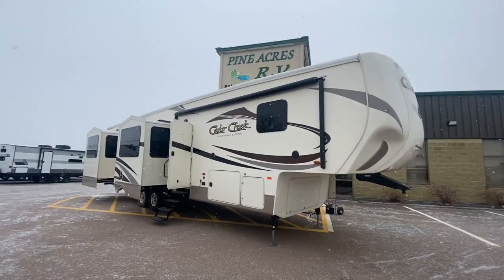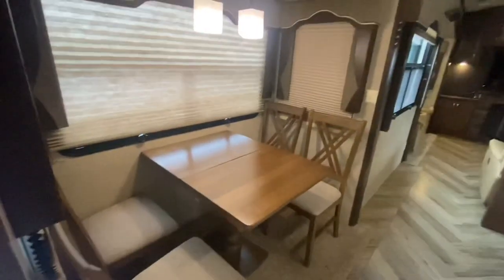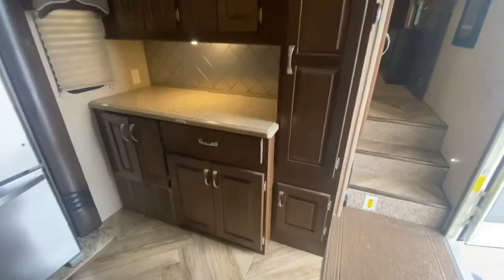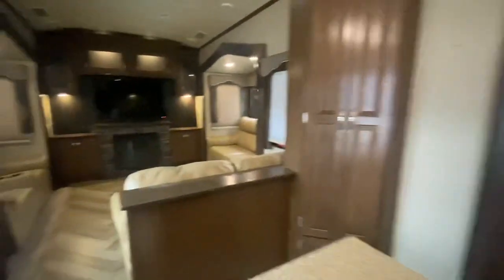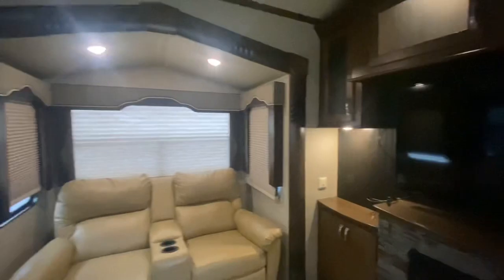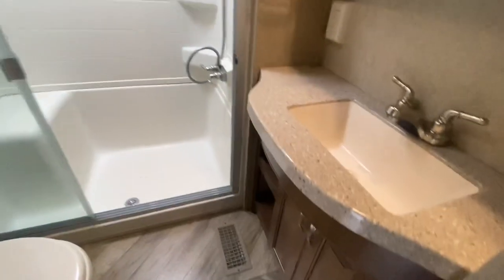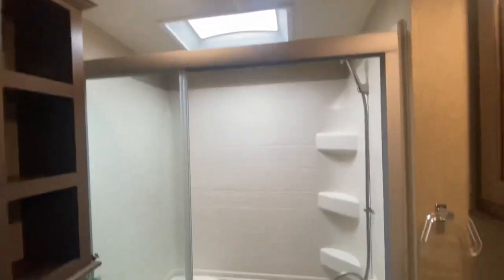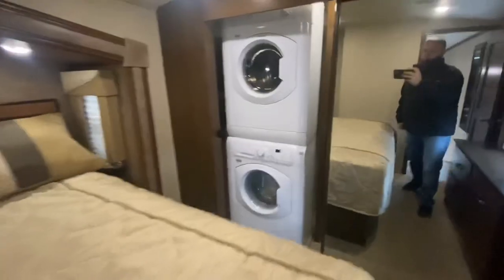2016 Forest River Cedar Creek Silverback 37RL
2016 Forest River Cedar Creek Silverback 37RL ( 5 Slides ! - Monster )

5 Slides ! Washer and Dryer ! Opposing slides in the rear living room and opposing slides in the kitchen plus one more for the bedroom, 12,830 Lbs / 41.5 feet long

2 A/Cs, the main A/C unit has a heat pump, TV / Stereo, Power Awning with L.E.D. light, Outside Speakers, 2 x 30Lbs Propane Tanks, plus so much more. be sure to check out all our pictures and our in-house video of this actual beauty ! Selling for our best price of only $74,900 ! ! !

The video attached to this unit may not be from our dealership, the specifications, advertised prices may differ and could be U.S.A. based. Please call or e-mail us anytime at 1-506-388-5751 or toll free at 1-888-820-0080 or e-mail us at At Pine Acres RV in Moncton, we know that service is important to you. Shop on-line with our up to date Ask us about our 6 month deferral program and the possibility of cash back in any of our payment quotes.
Stock # 4648A